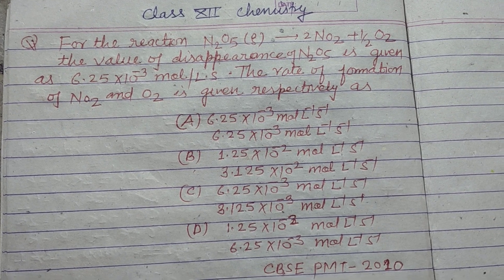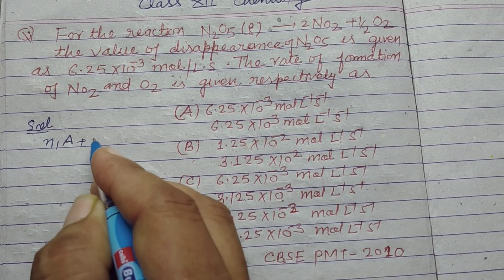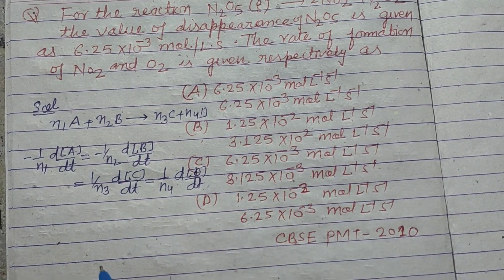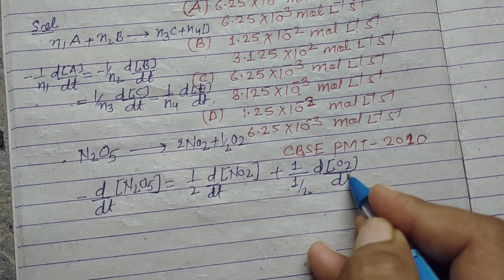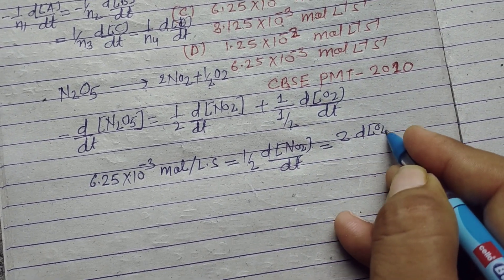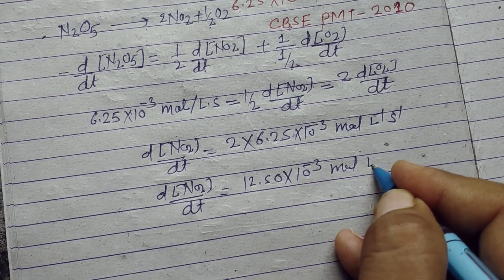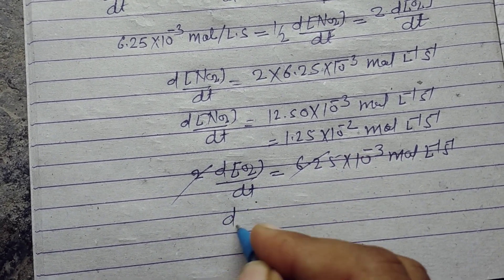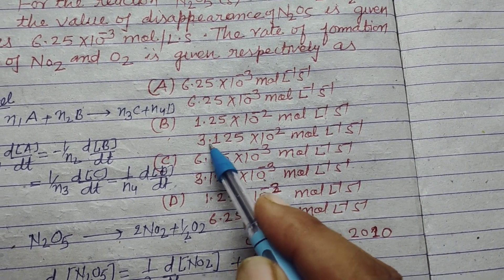For the reaction N2O5----2NO2 + 1/2O2 the value of dissapperence of N2O5 is 6.25×10-³mol/L.S ...